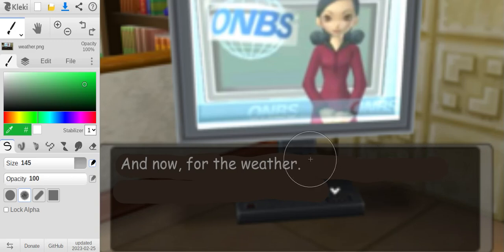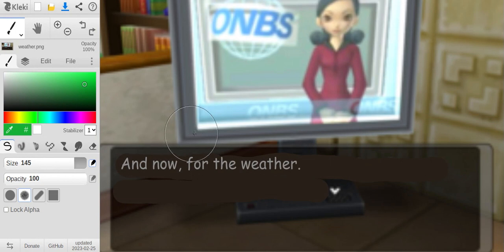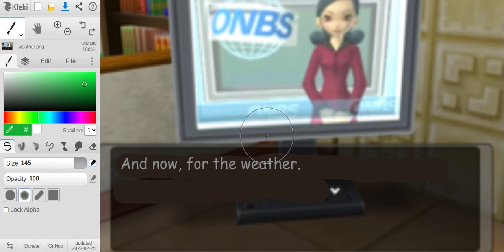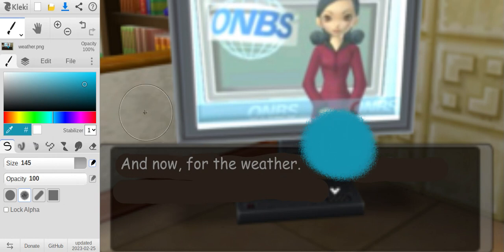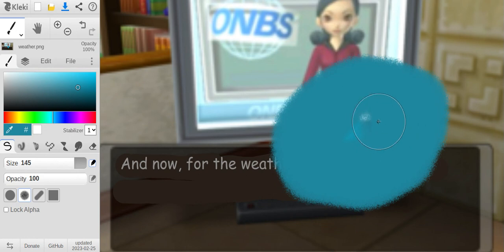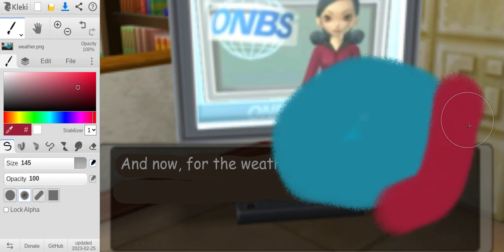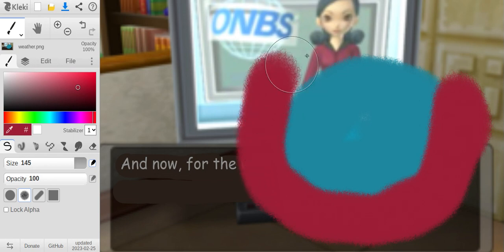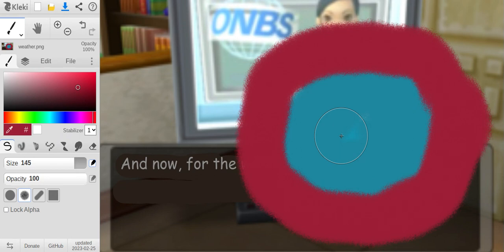Pokemon Brilliant Diamond But I Draw Everything #64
If I didn't have iron in this ironworks we'd have to work!